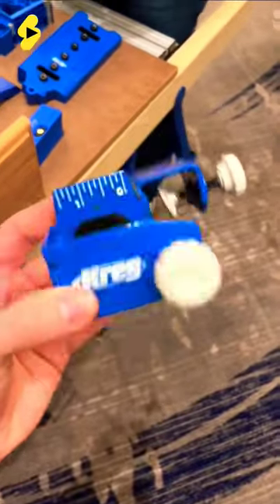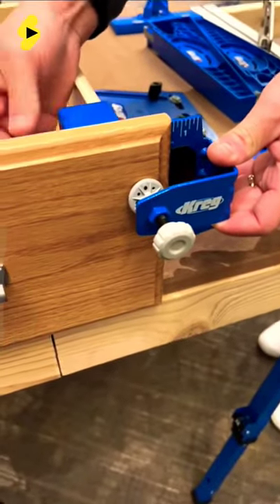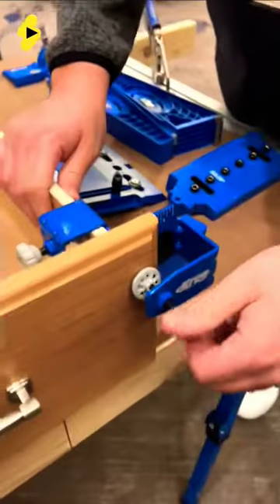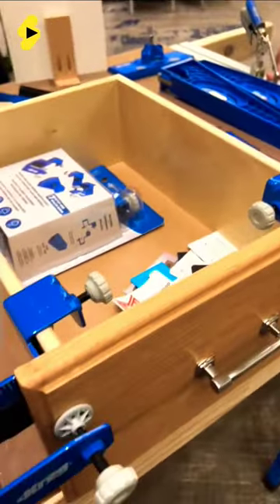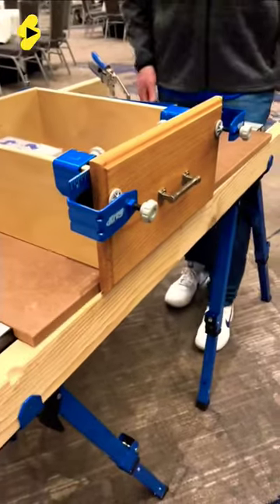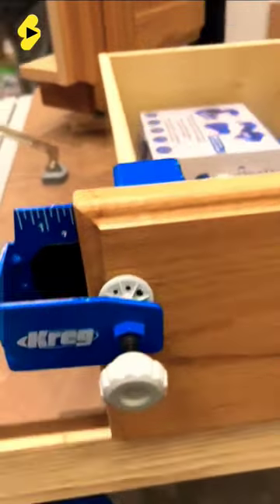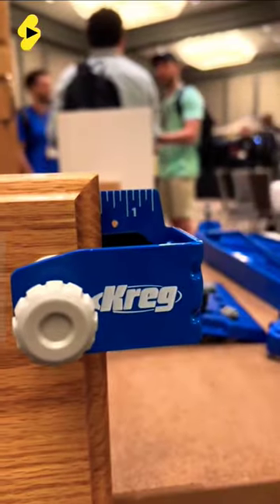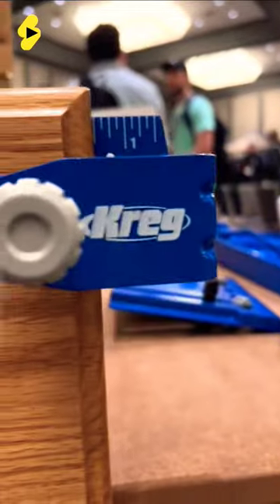Kreg Tool Innovative Cabinet Door Jig! video credit: @BYOTools @KregToolCompany